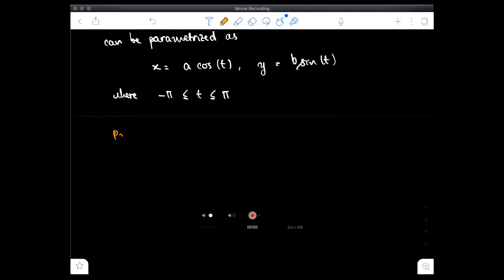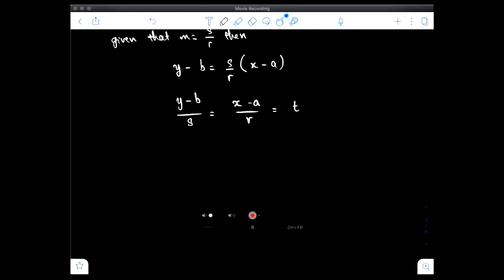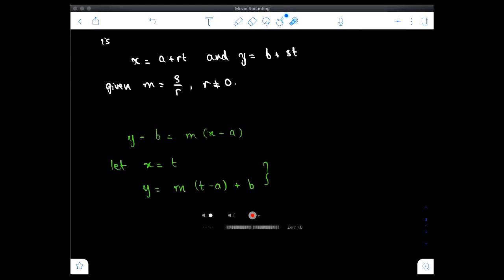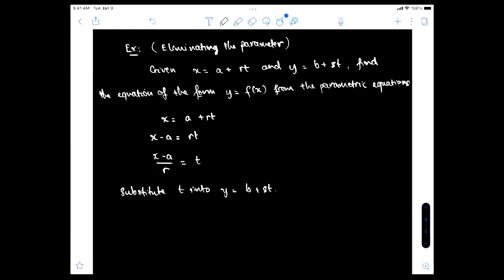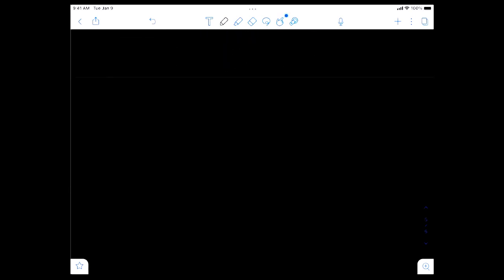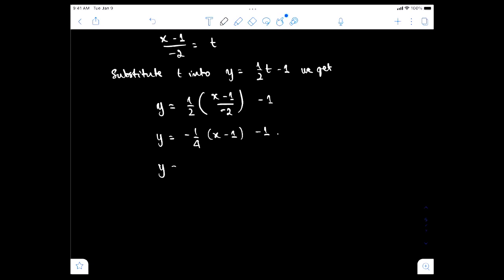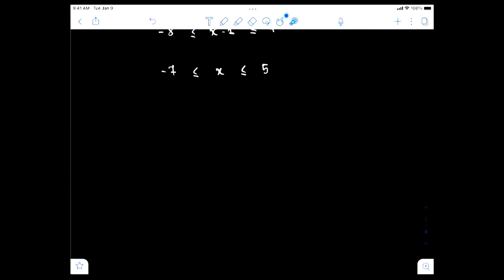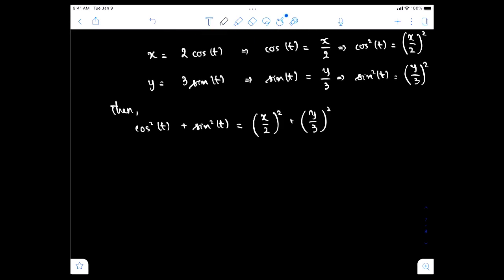L1 - Part 2 - Parametric Equations - Eliminate a Parameter || Multivariable Calculus